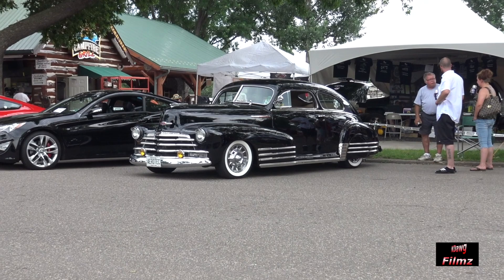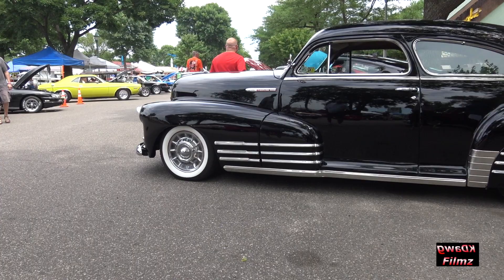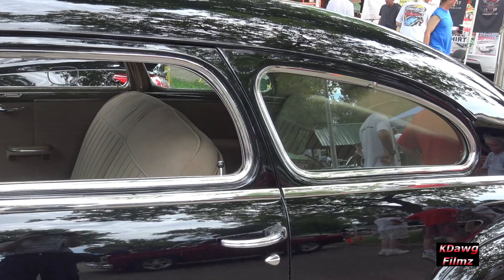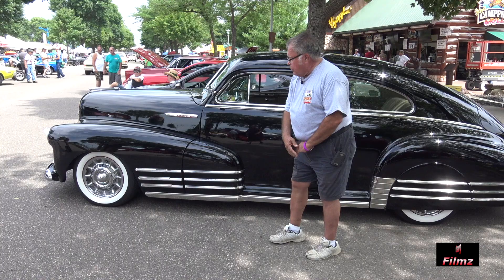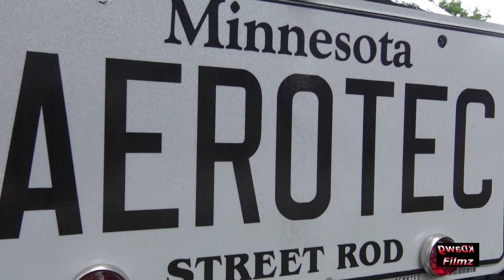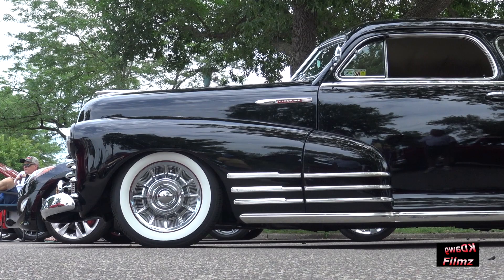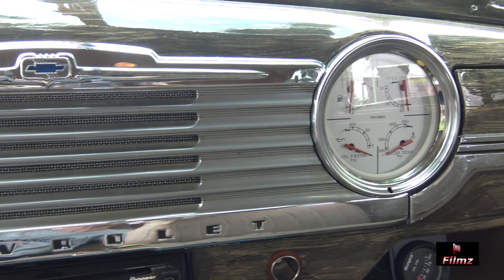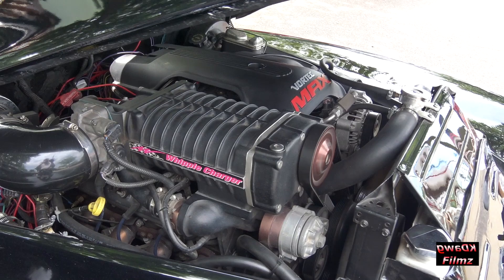1947 Chevrolet Fleetline Aero Sedan MSRA Street Rod of the Year.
The Minnesota Street Rod Association hosts the “Back to the 50’s” car show every year at the Minnesota State Fairgrounds. In 2016 this 1947 Chevrolet Fleetline Aero Sedan was chosen as the Street Rod of the Year. Let Russ Peterson, the owner, tell you about his fabulous AeroTech.